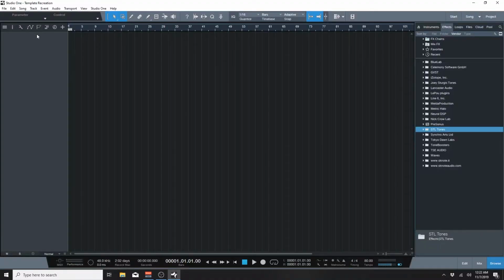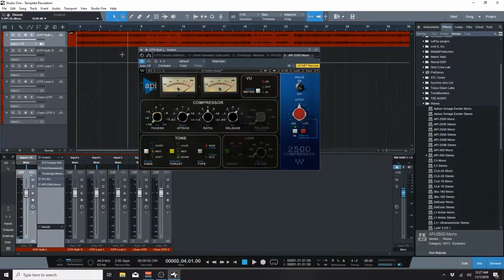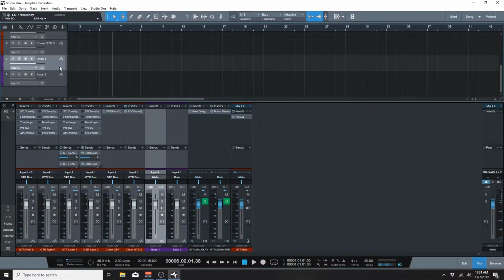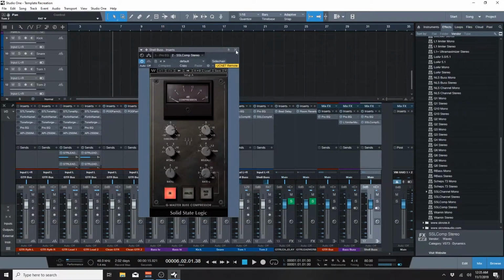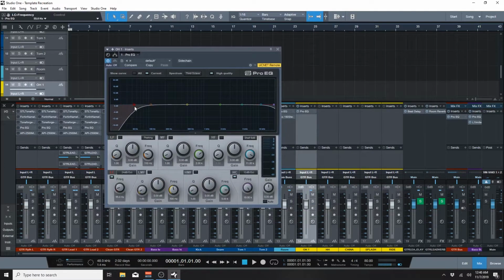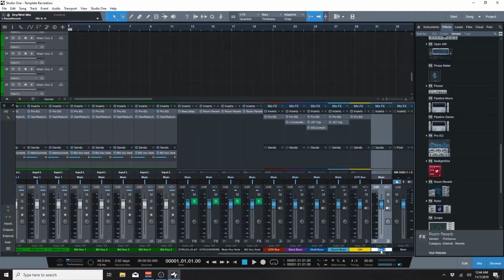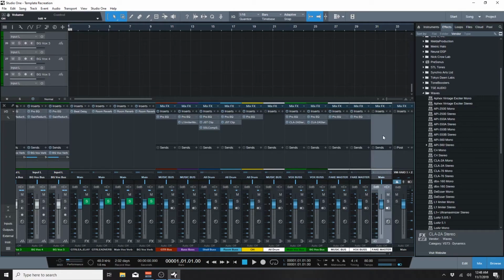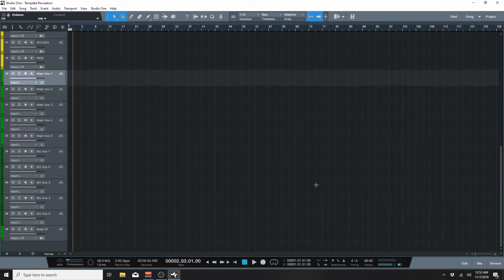How To Make A Template in Studio One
We had some positive feedback on our video explaining WHY you should be using templates and had some folks ask HOW to make templates. I'll show you how to make my template from scratch. ENJOY!

Do you dig the intro song? Thanks! The guitars (yes, the guitars) were programmed with THE BEST guitar VSTi available. You're going to love it.

Microphone 1: Shure SM7B,
Microphone accessory
Microphone 2: AT4040,
Guitar and Bass Accessory: Fret Wrap,
Camera: Sony a6000,
Interface: Native Instruments Komplete Audio 6,
Interface: RME Fireface UFX,

Droids Recording Studio is a participant in the Amazon Services LLC Associates Program, an affiliate advertising program designed to provide a means for us to earn fees by linking to Amazon.com and affiliated sites. Basically, we might make be monetarily compensated when you purchase something using the links above. THANK YOU!